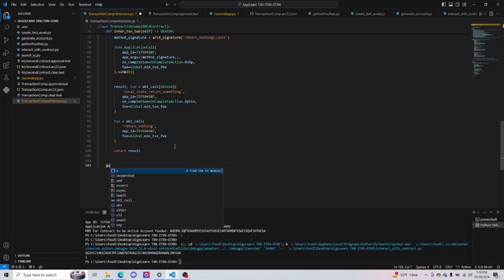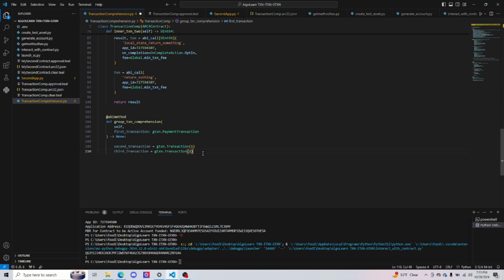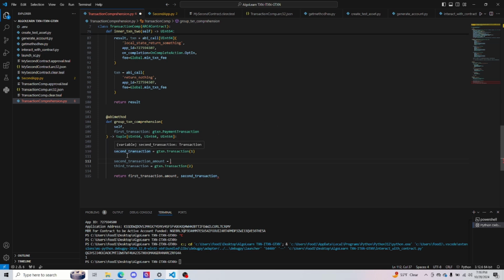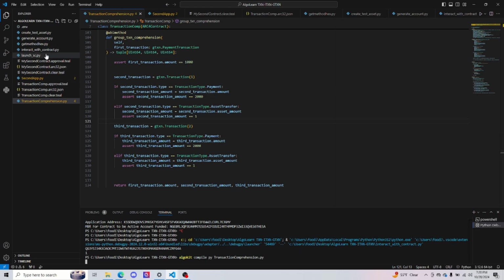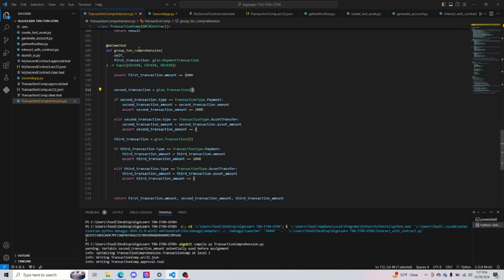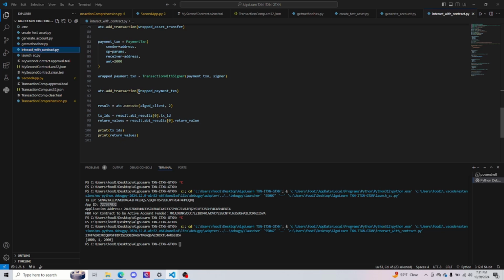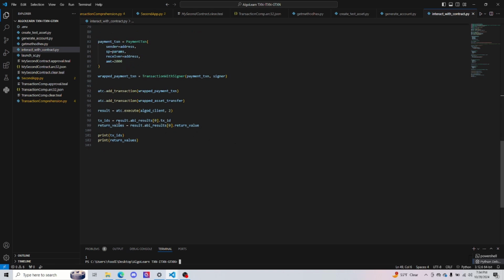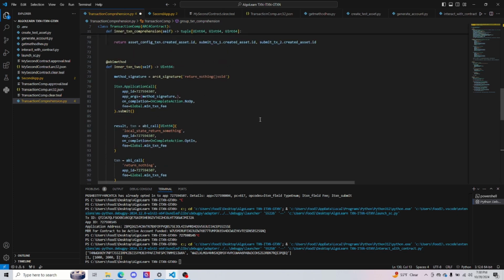AlgoLearn: Part 3.3 — Group Transaction Comprehension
In this video, we go over relative indexing for scalable applications and accessing attributes of group transactions, which are outer transactions inclusive to the current application call.